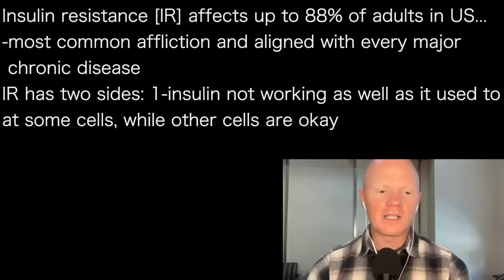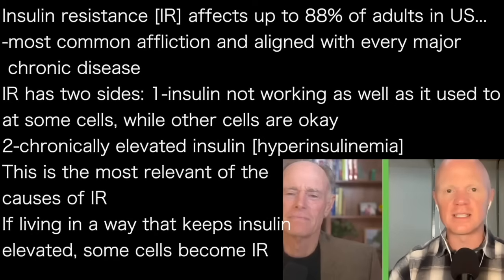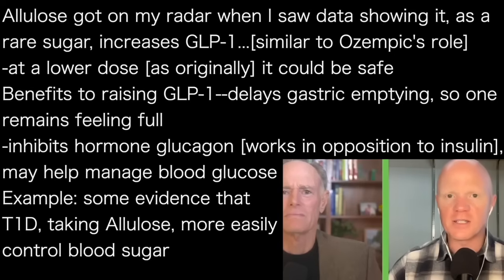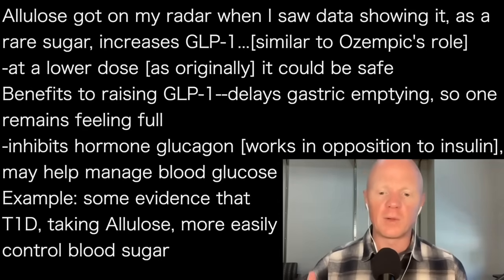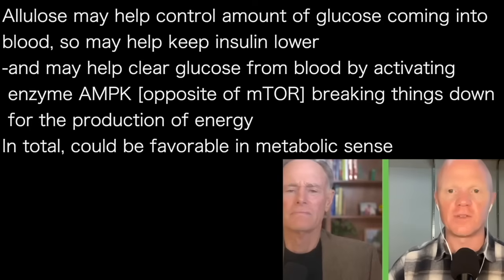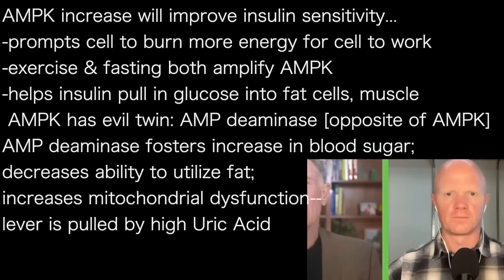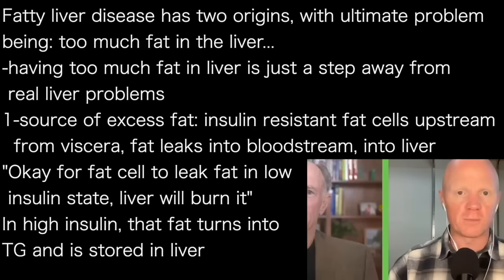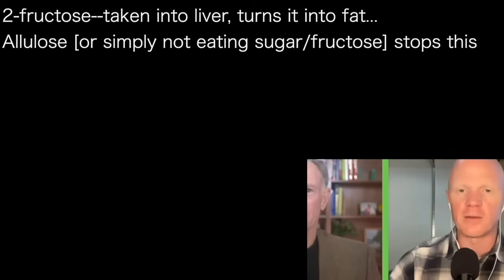BEN BIKMAN | ALLULOSE? …in right dose: can curb sweet tooth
presents episode 2939 | DR BEN BIKMAN   classic full set

We do not use corruptible, epidemiological survey research as causal science.